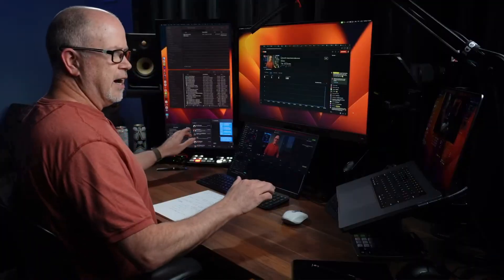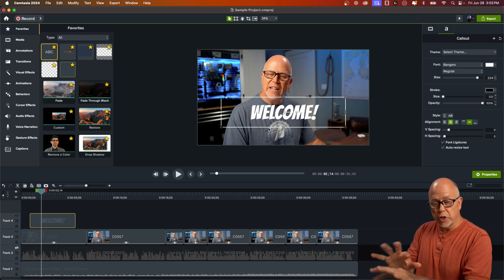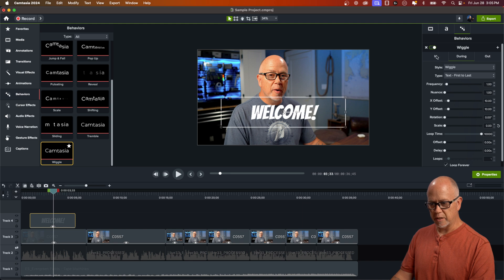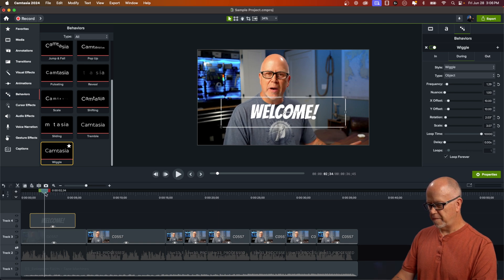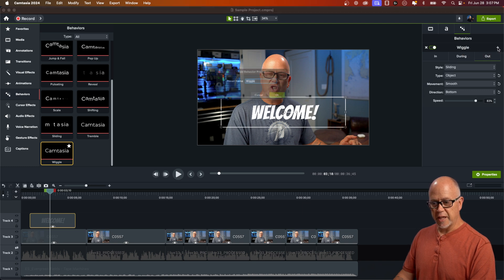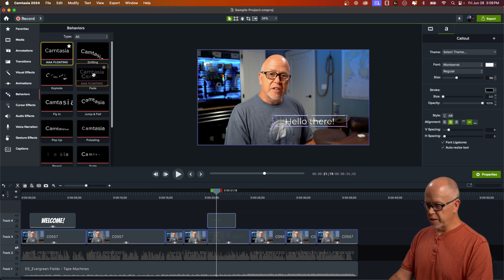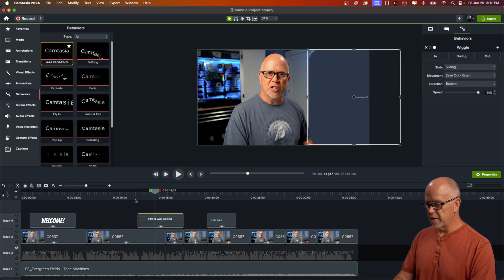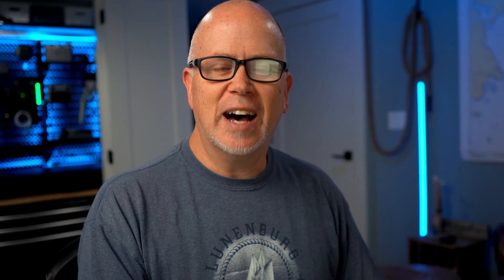Custom BEHAVIOR PRESETS in Camtasia 2024